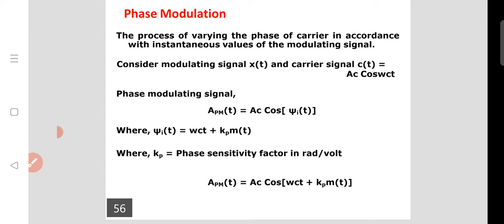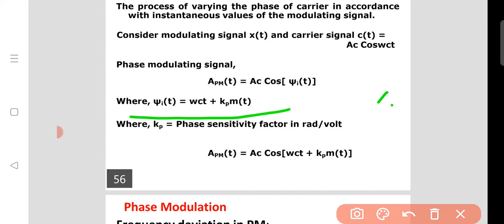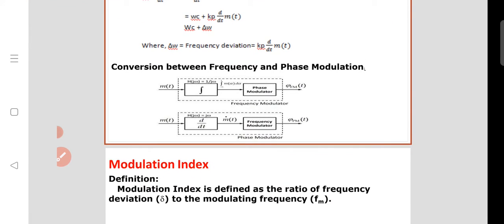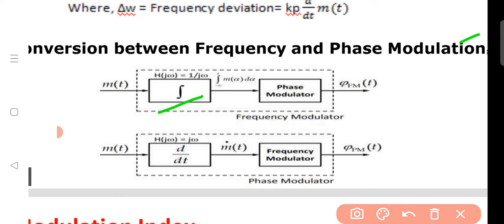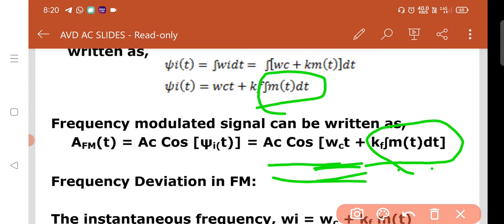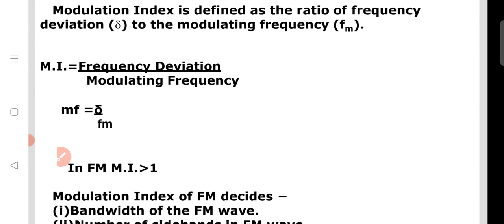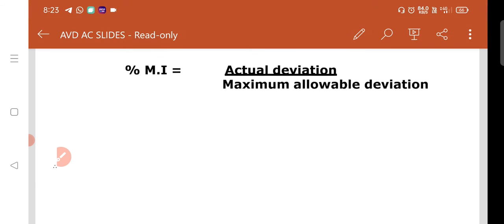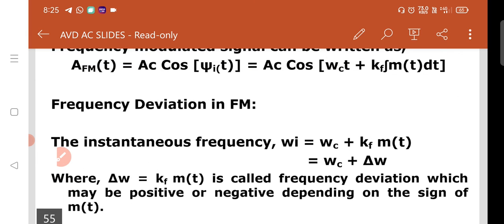AC-24 Phase Modulation -Defination -Equation-Relation bw FM and PM